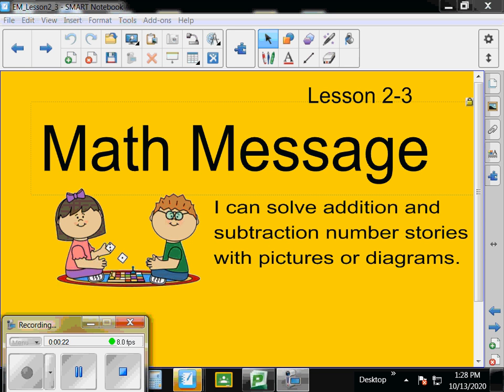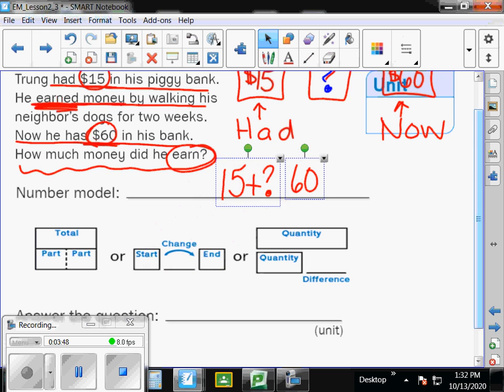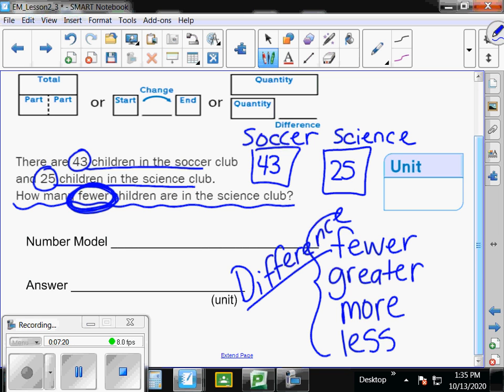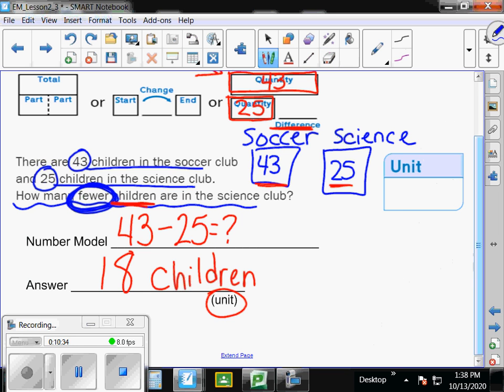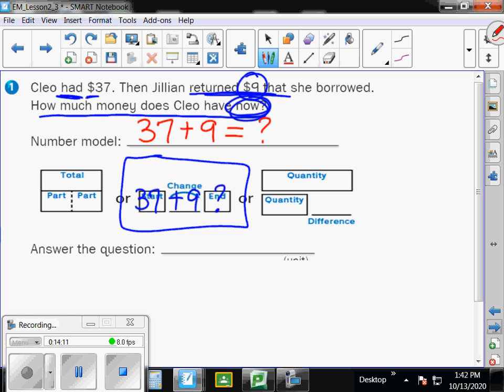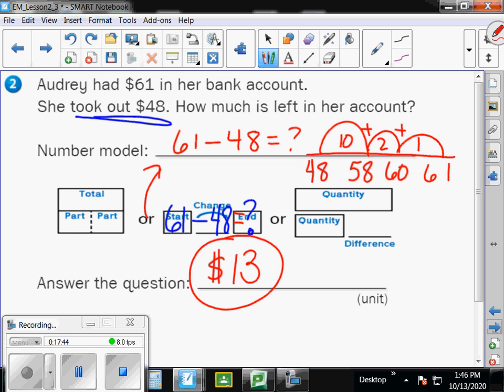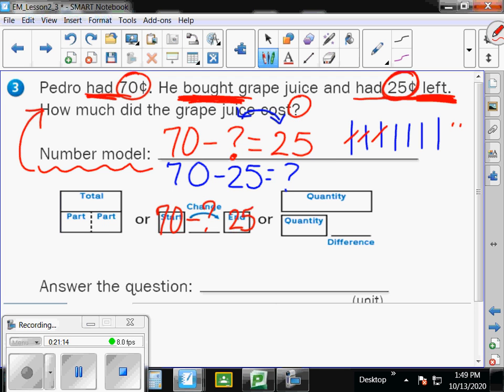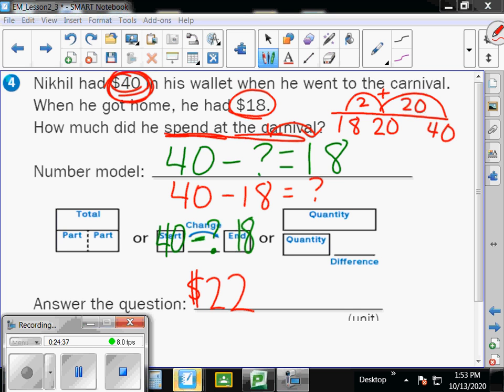Math Message 2 _3